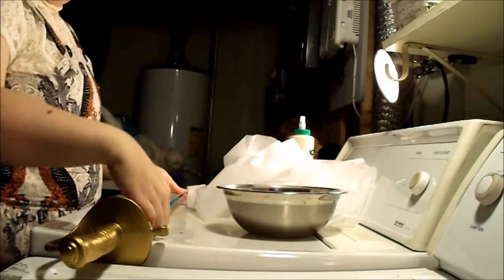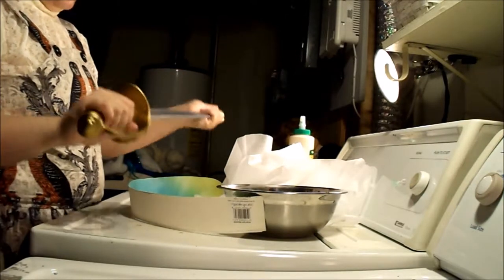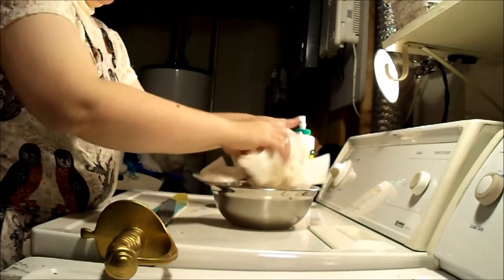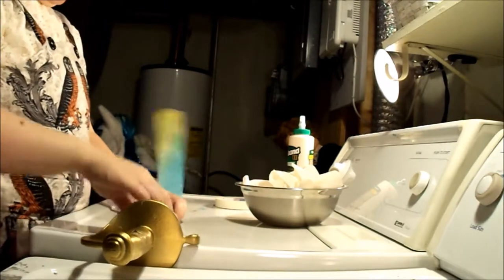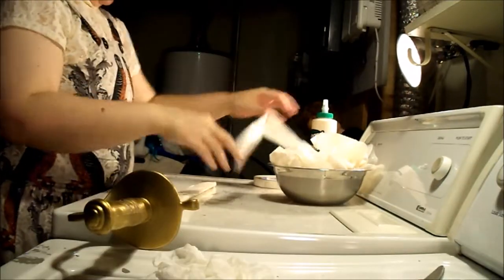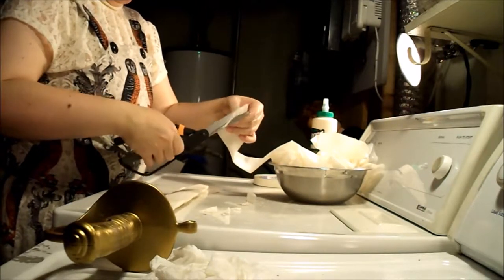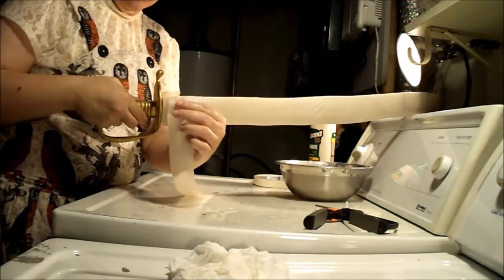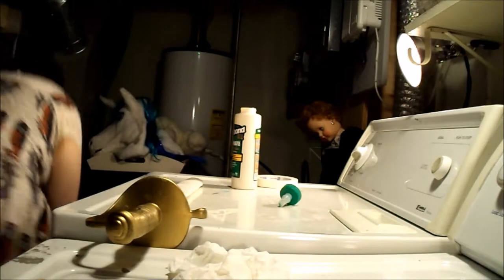Making a Sword Scabbard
I needed to make a scabbard for my cutlass, so I figured I would record me doing so.